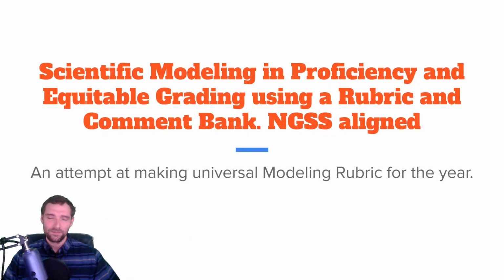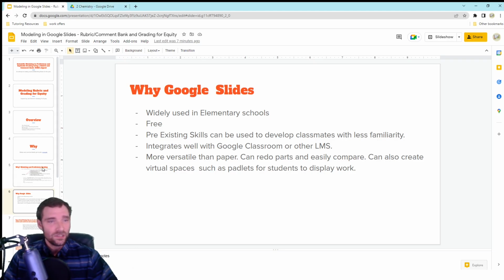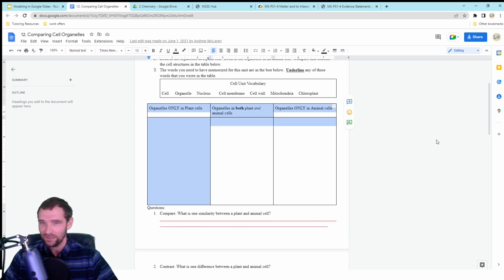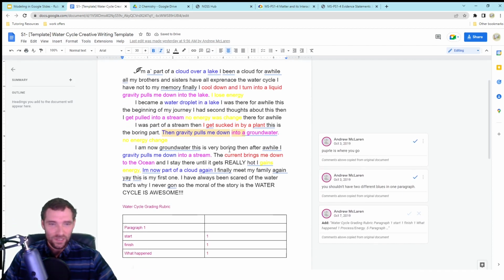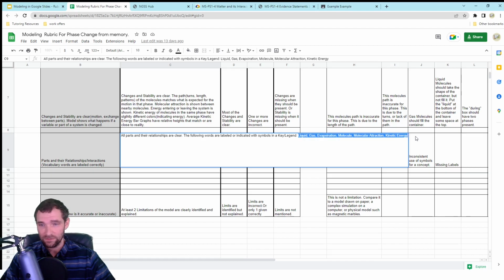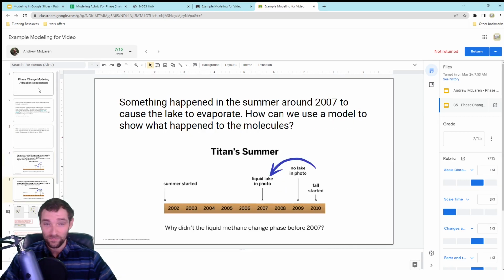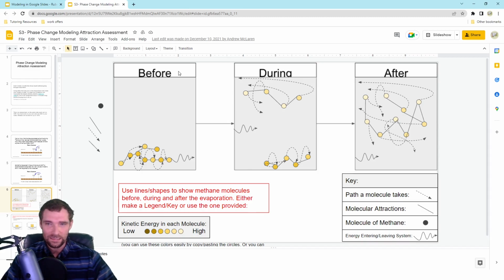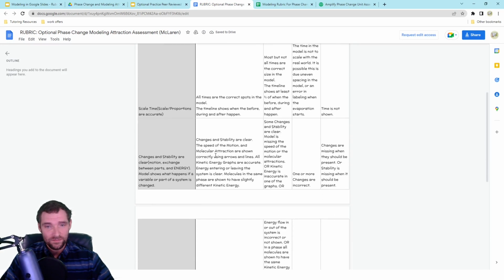Modeling Assessment and Equitable Grading (Rubric and Comment Bank) NGSS SEP #2 - Teacher PD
Modeling Assessment and Equitable Grading (Rubric and Comment Bank) - NGSS SEP #2 Develop and Use Models -Teacher PD

In this video I discuss how to use modeling with a rubric to support student growth. This could be adapted for any unit and I have linked an example of it in the video description. This video is intended to support teachers who are looking to improve how they teach modeling and create an equitable  way of grading them. I also want to show you how I use technology to make giving feedback easy and highly impactful.

Timestamps:
0:00 Overview
1:41 Why Assess Modeling?
6:32 How to Grade Modeling Equitably
11:24 My Journey with Modeling
20:24 My Current Rubric/Comments for Grading
30:39 Examples of Student Work